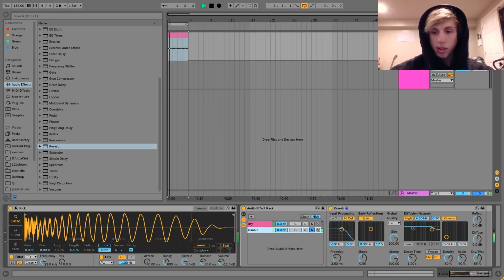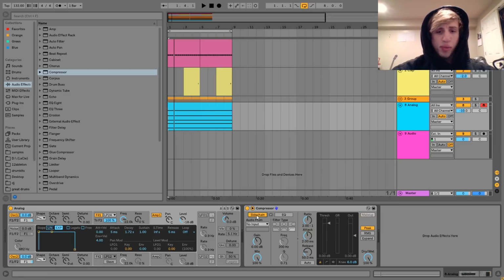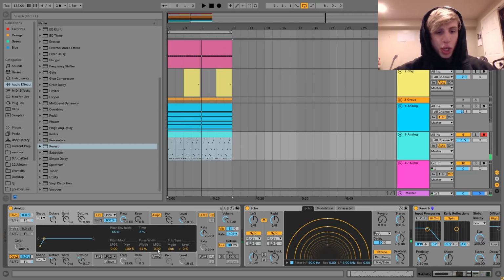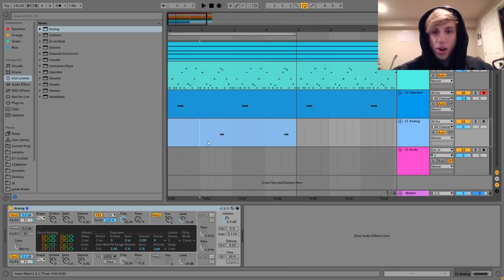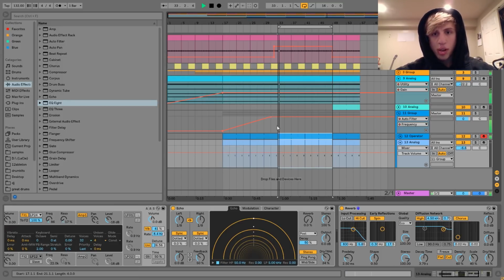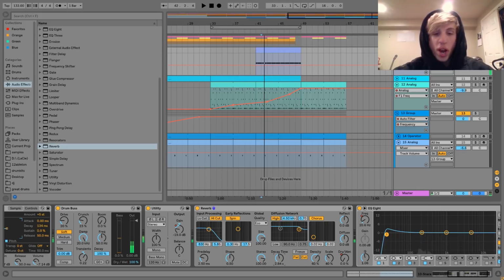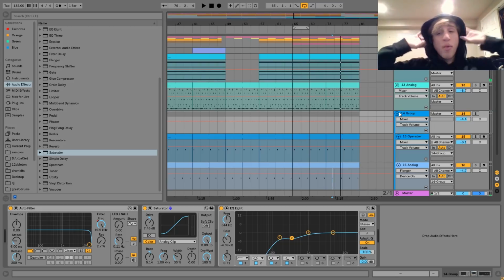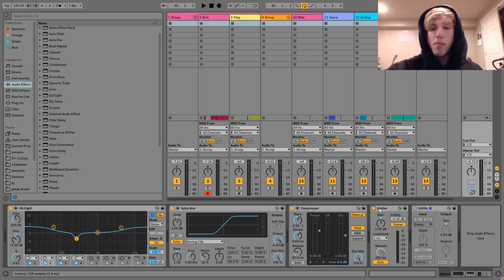Making A FULL Warehouse Techno Track Like I Hate Models & KAS:ST From Start To Finish [+Project]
This video is about Making A FULL Warehouse Techno Track Like I Hate Models & KAS:ST From Start To Finish